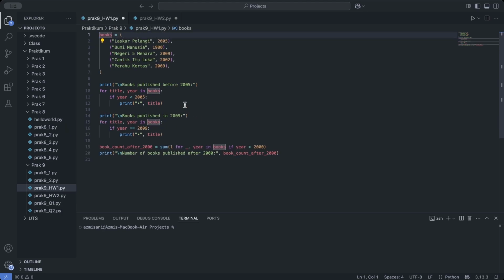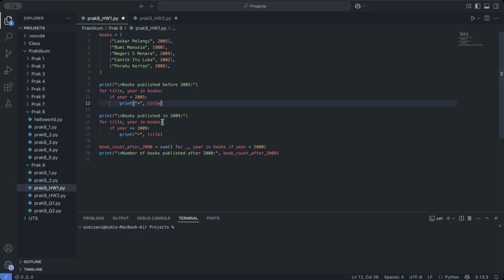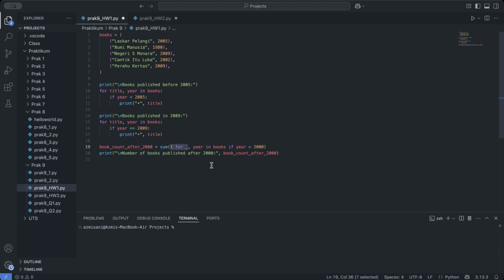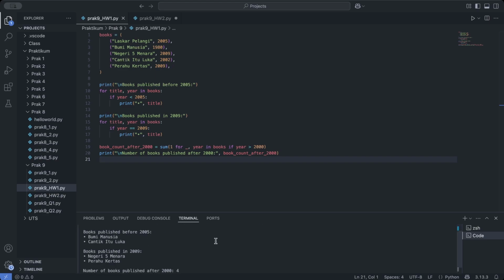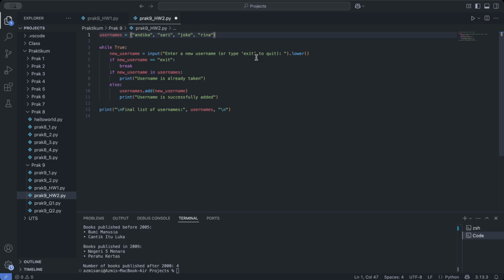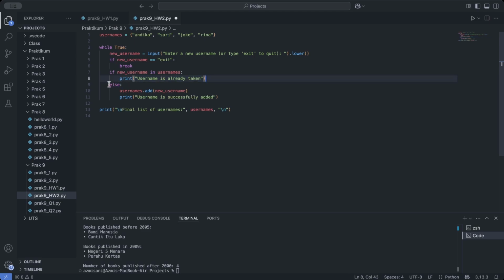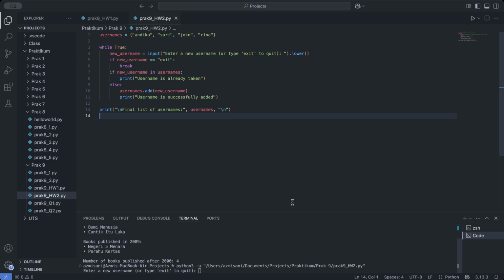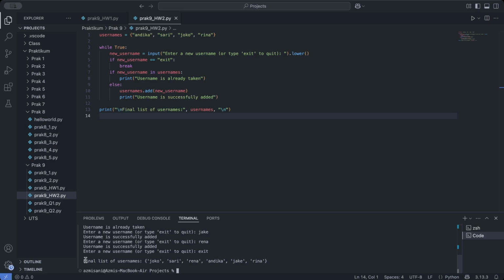COMPROG PRAC 9: Book Data & Username Validation